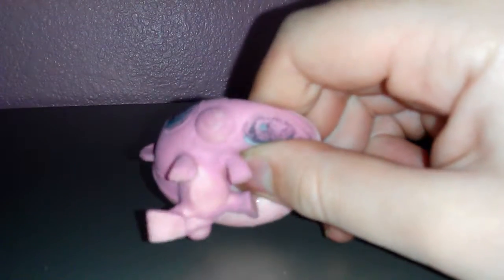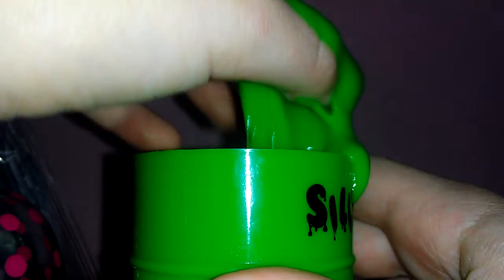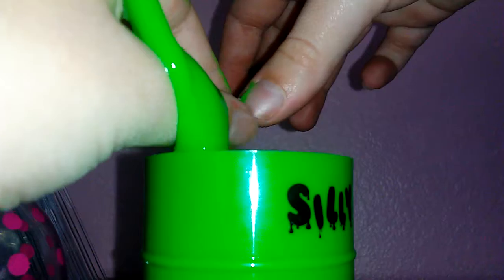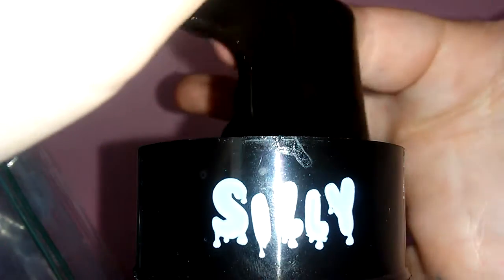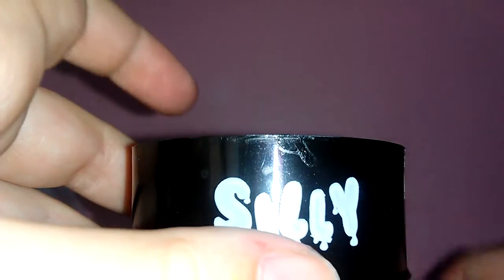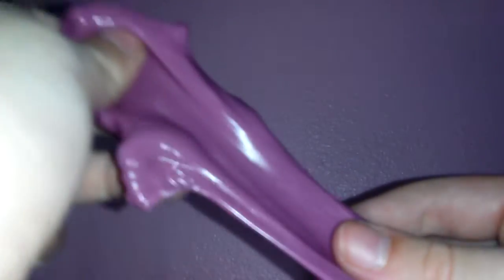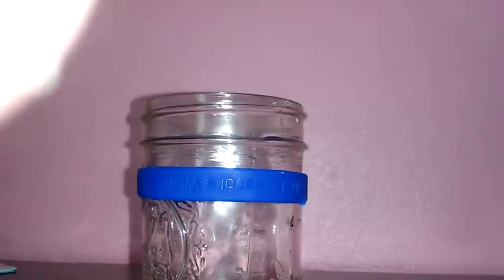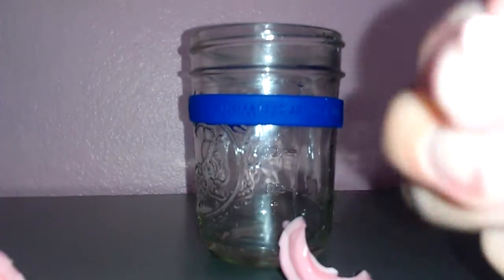All my slimes + special mystery